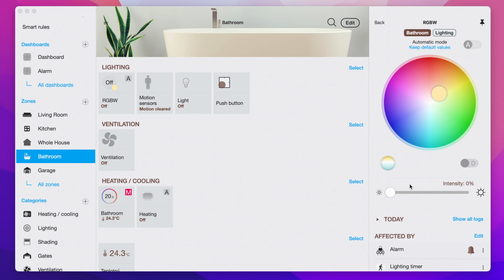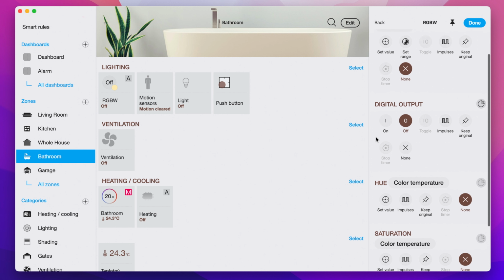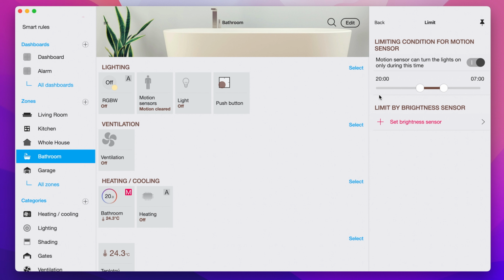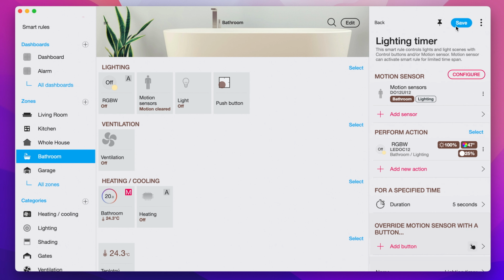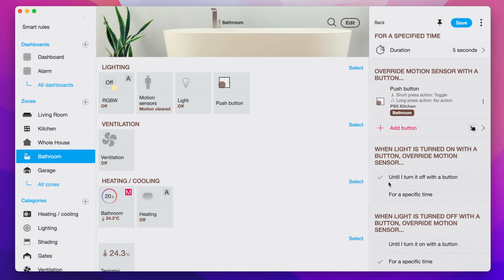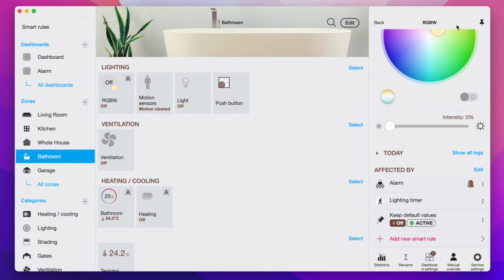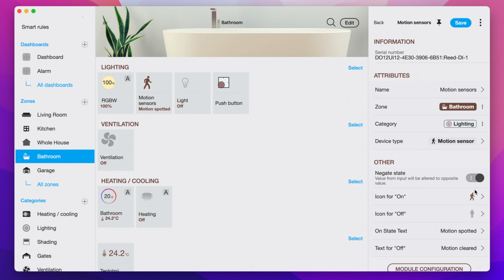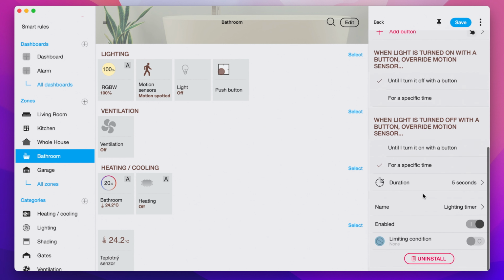Lighting and motion sensor [EN]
Welcome to this lesson on lighting control using a motion sensor. In this video, we will discuss how to configure your smart home system to automatically control your lighting based on motion detection, which can help to save energy and provide added security to your home.

Additionally, we will discuss how to customize the lighting settings to suit your specific needs, such as adjusting the brightness and duration of the lights.

By the end of this video, you will have a clear understanding of how to control your lighting using a motion sensor and how to optimize your settings to create a more energy-efficient and secure home environment. So let's get started and learn how to make the most out of your smart home system!